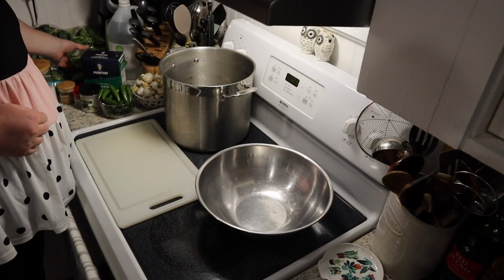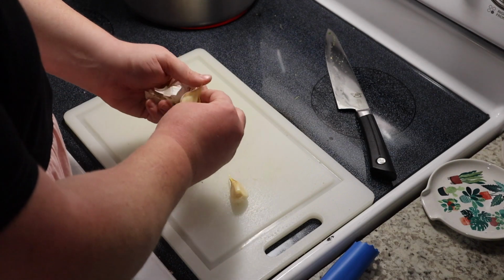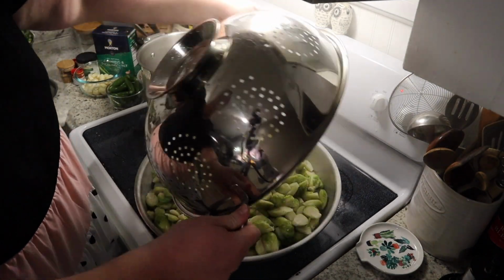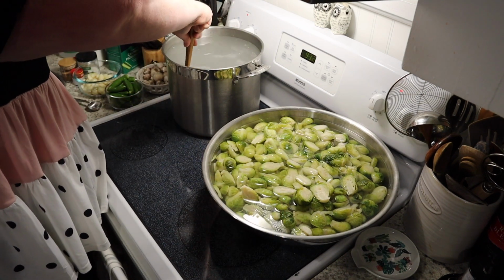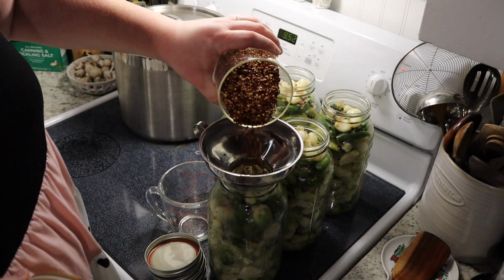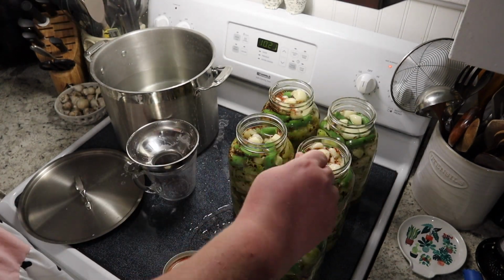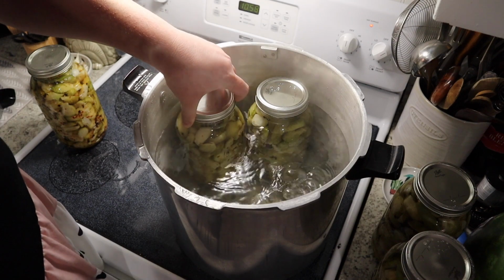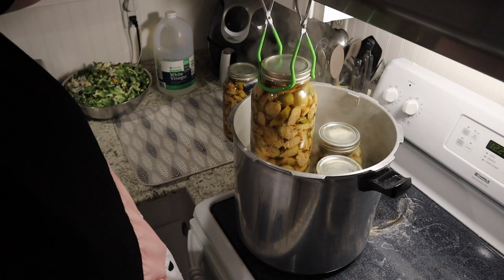Frog Balls (Pickled Brussels Sprouts)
Let's make some spicy picked Brussels sprouts!

Large Metal Bowl:

Large Metal Colander:

Wooden Spatula:

Stock Pot:

Canning Pot:

Half Gallon Ball Jars:

Canning Funnel:

Canning Tongs:

Dish Drying Mat: